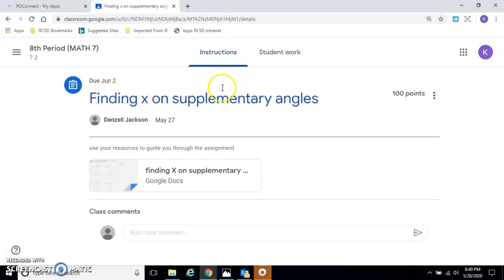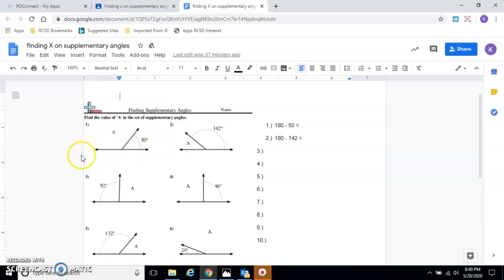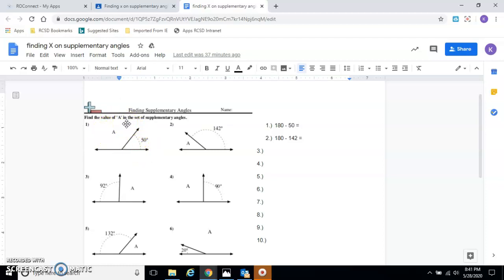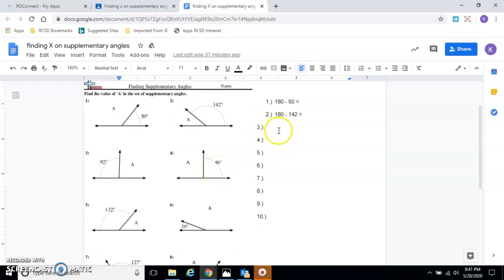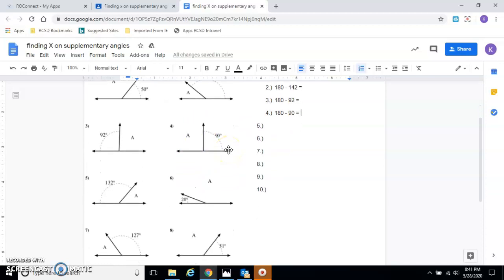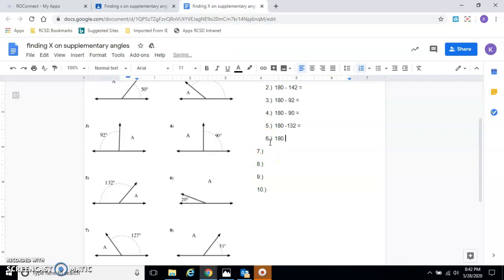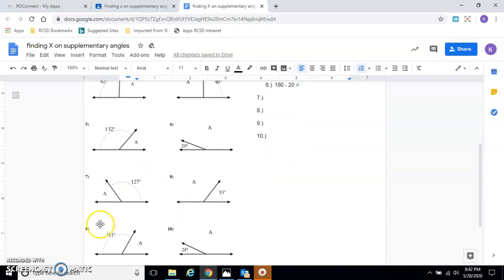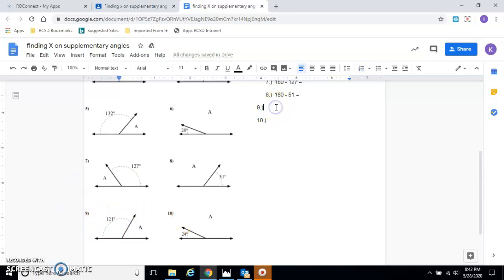Finding x on supplementary angles